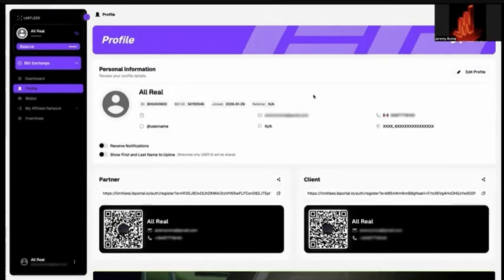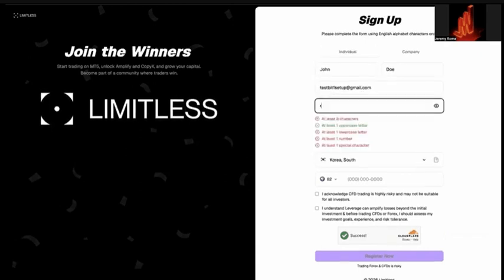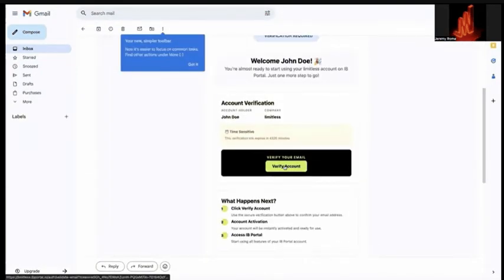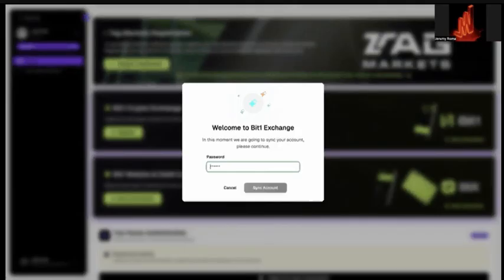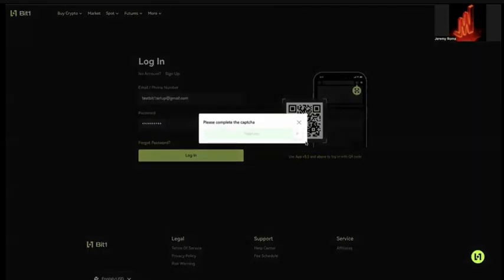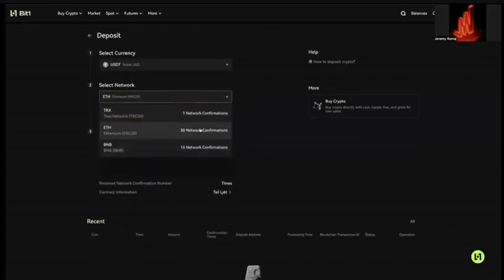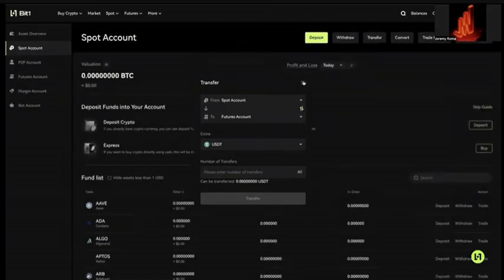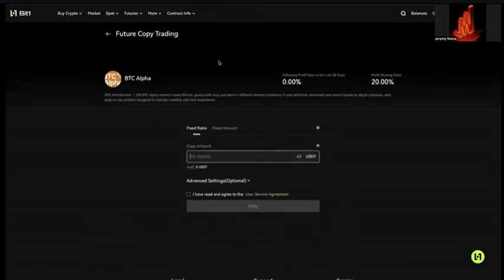Bit1 EXCHANGE di Endotech passo dopo passo: configura il tuo account e connettiti alle strategie ...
here you enter BIT1 EXCHANGE to participate in COPY TRADING ENDOTECH
Automatic Income and Passive Income for a Healthy, Rich, and Free Life🏝️

💶Recommended Exchanges👇
🏦 IBI PORTAL & BIT1 EXCHANGE

• 💰The Diversifications👇
🏟️ BOOSTYFI & 🎶 JGGL Music:
Access via:
Tronlink Wallet, Email, and Google Account

FELINE DYNASTY GET YOUR FIRST 🐈 CAT 😻GENESIS FREE on Telegram

💫 CONNECT Nodes & WIN Blockchain:
📣 General chat support

📲 SANI RICCHI e LIBERI — nel mondo crypto dal 2013

Non viviamo di un progetto solo: diversifichiamo. Il nostro gruppo è attivo su exchange e
finanza crypto (Binance, Bybit, Nexo), DeFi e blockchain sports (Limitless, BlockchainSports,
JGGL, BCS), trading algoritmico (Endotech, Bit1), energia (Connect United) e benessere con
l'acqua alcalina Enagic. Oltre 12.000 promotori nella nostra rete.

Se cerchi entrate ricorrenti costruite per durare, siamo dove ci trovi qui sotto 👇